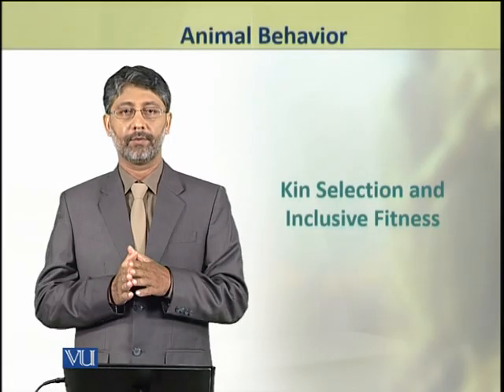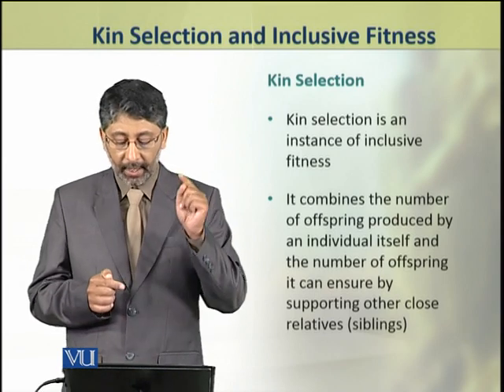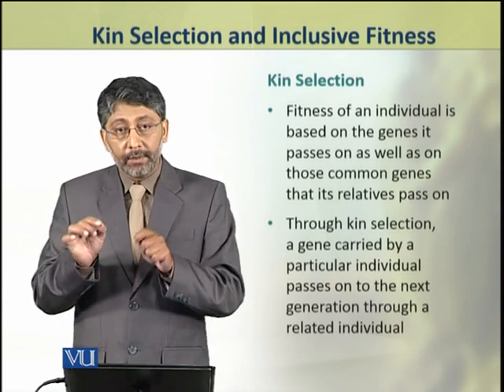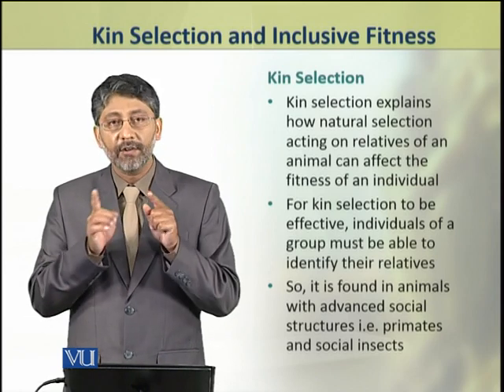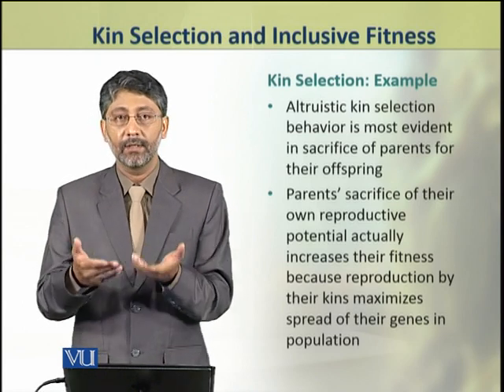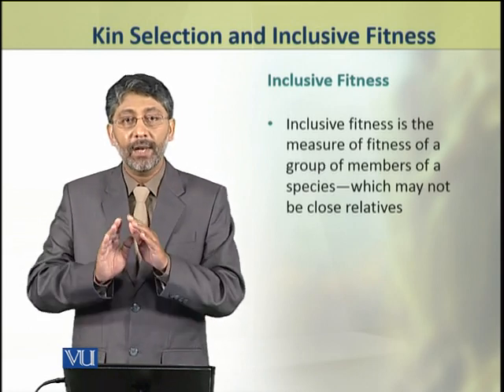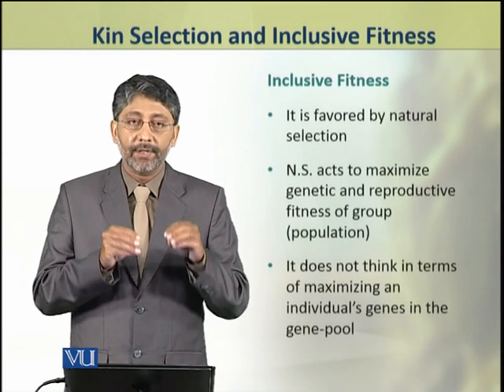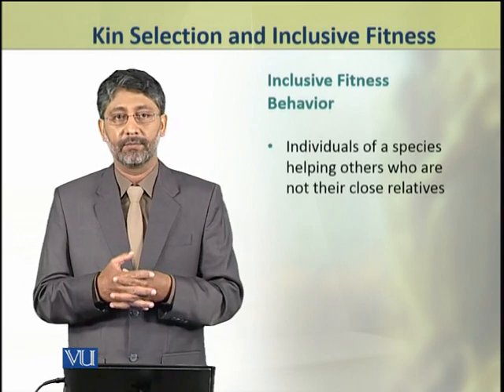Kin Selection and Inclusive Fitness | Animal Physiology and Behavior (Theory) | ZOO502T_Topic262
Topic262: Kin Selection and Inclusive Fitness,
By Dr. Ateeq ul Jaleel